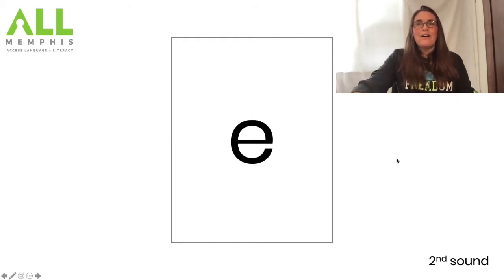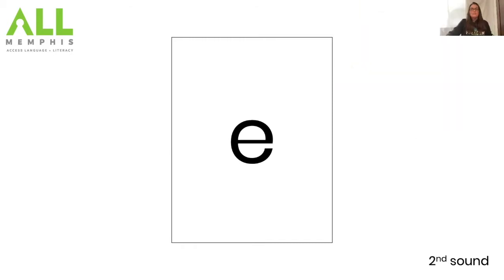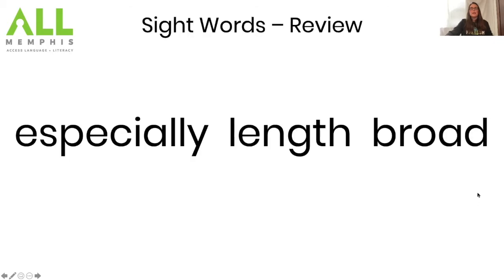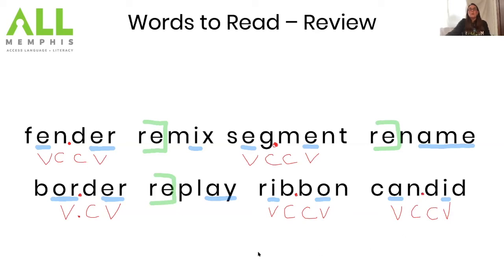Multisensory Syllable Final Stable Syllable: -ture